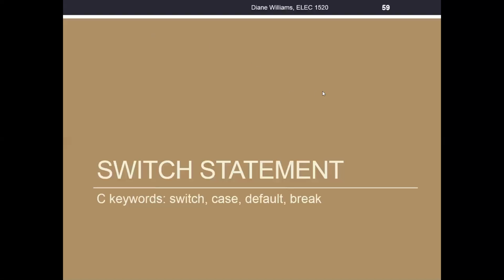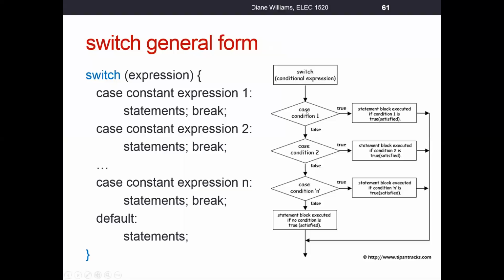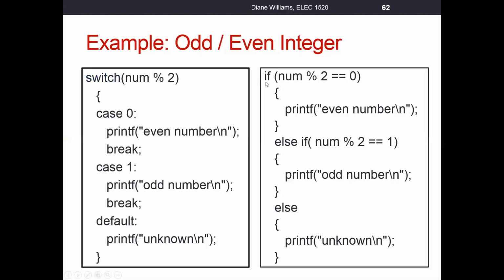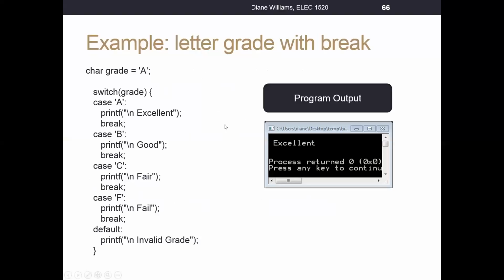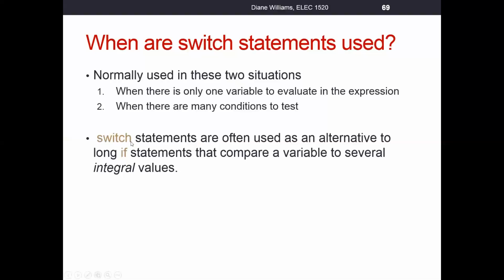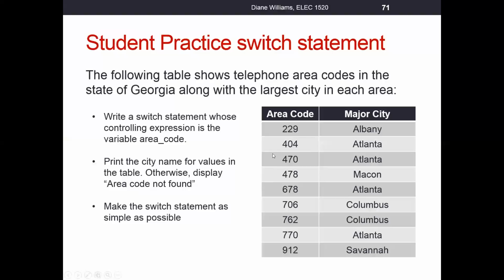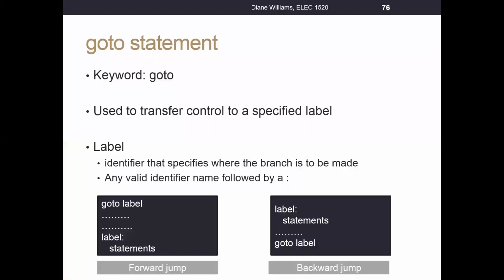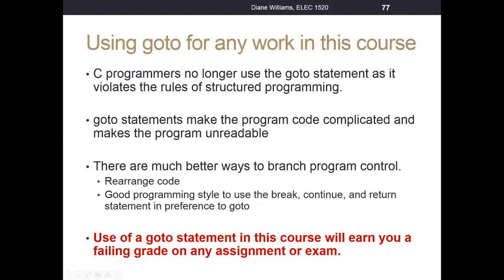Selection Statement Lecture Notes, Part 5 - switch